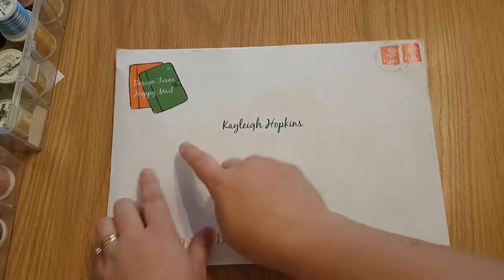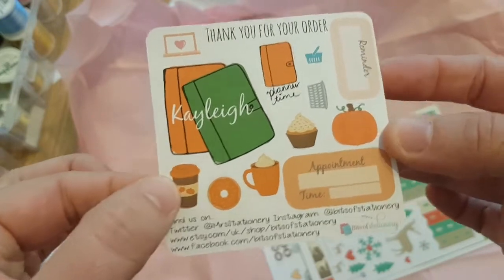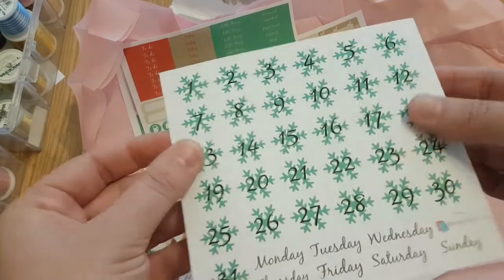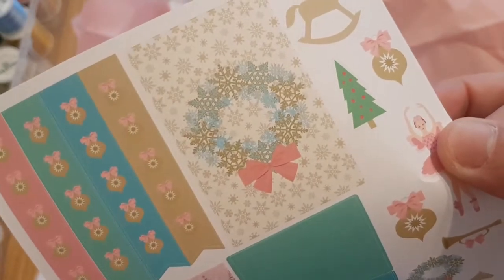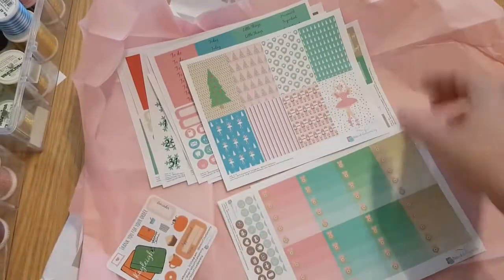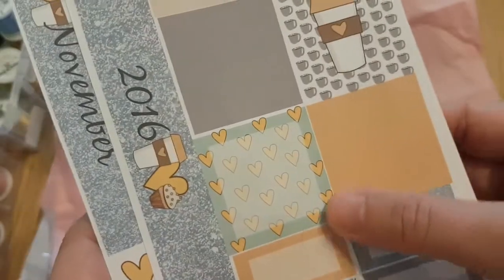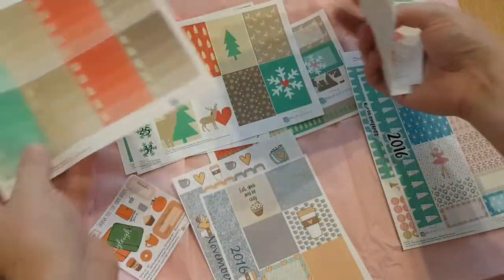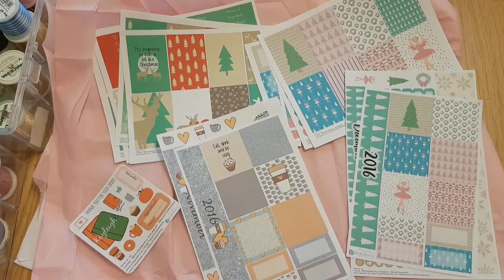Bits Of Stationery Design Team Unboxing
Unboxing video of my latest Design Team goodies from Rachel at Bits of Stationery

ERIN Condren or HAPPY PLANNER weekly christmas stag sticker kit

ERIN Condren or HAPPY PLANNER weekly nutcracker sticker kit

HAPPY PLANNER November MONTHLY sticker kit or choose your month title

HAPPY PLANNER nutcracker MONTHLY sticker kit - choose your month title